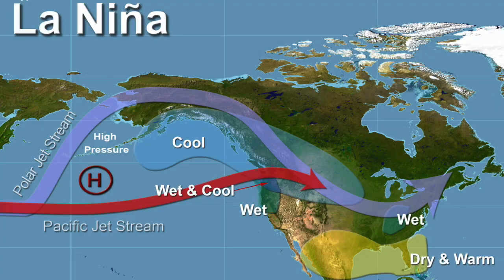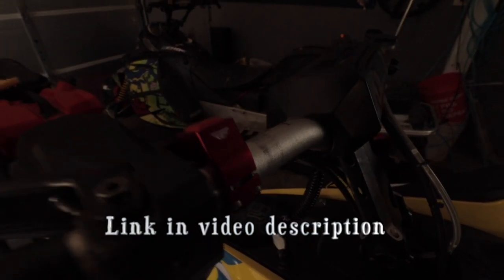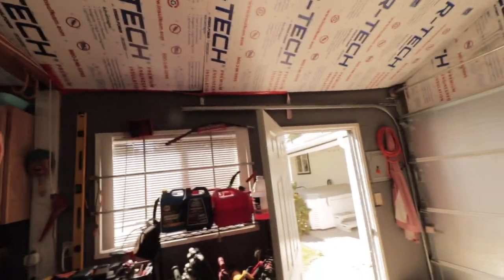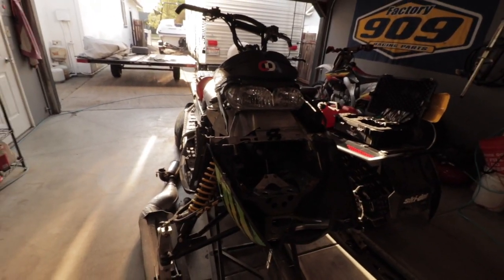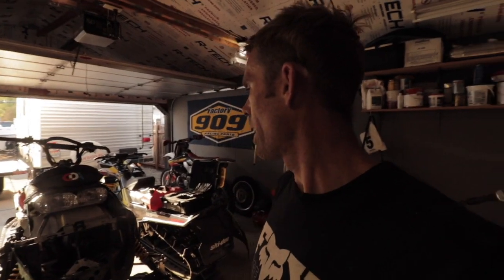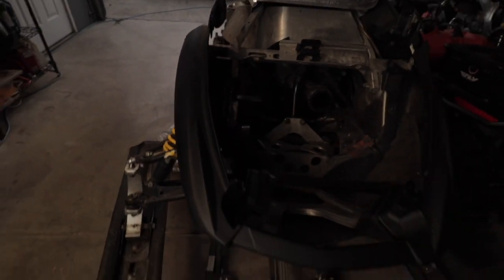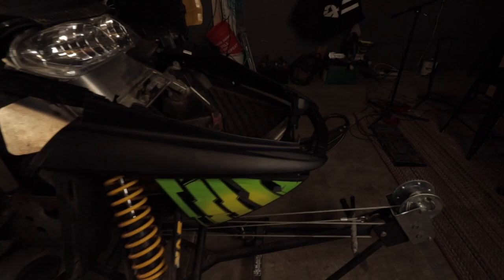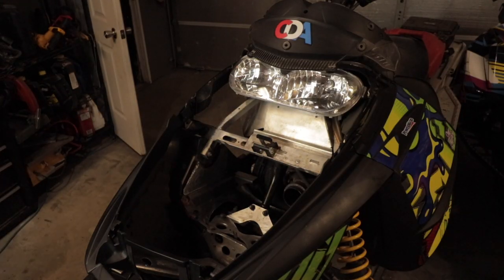Getting Sleds Ready/Tinkering Around (Waiting for SNOW)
Fixing last years damage. Making sure I'm ready to go, so that when it snows in a couple months I'm not looking for parts or scrambling to get things ready.

Mentioned Product Links:
Fly Racing Billet Kill Switch